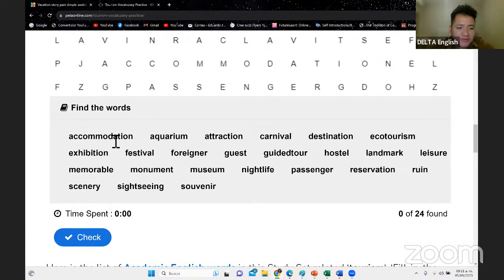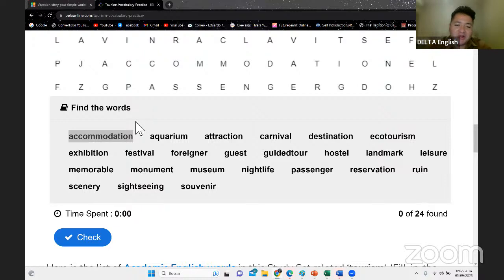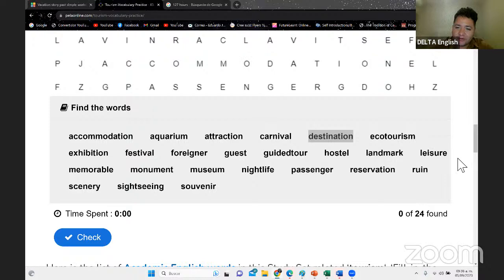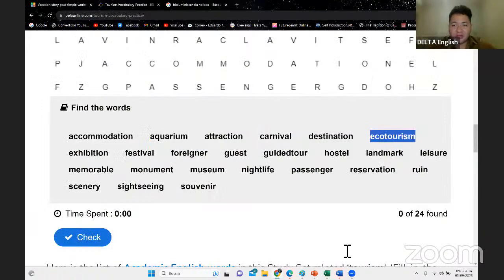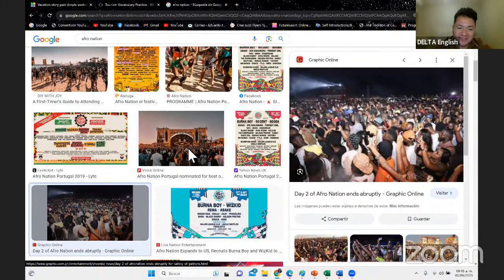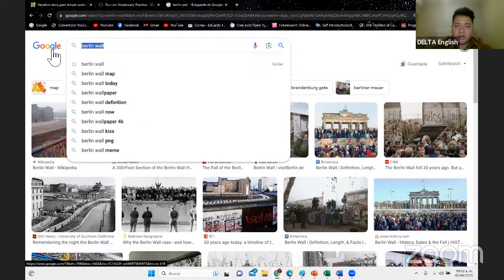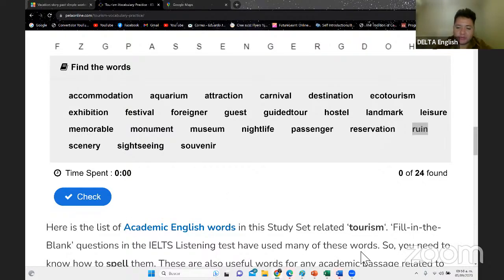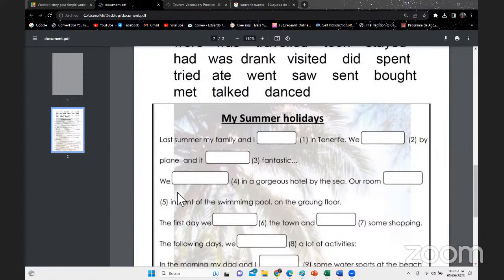DELTA English's Personal Meeting Room